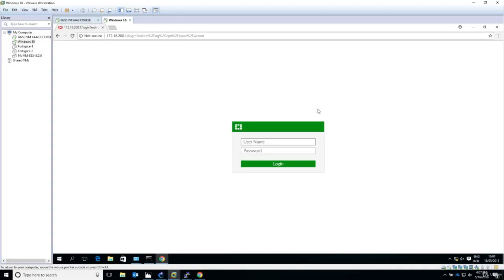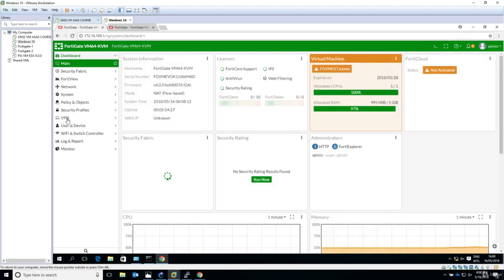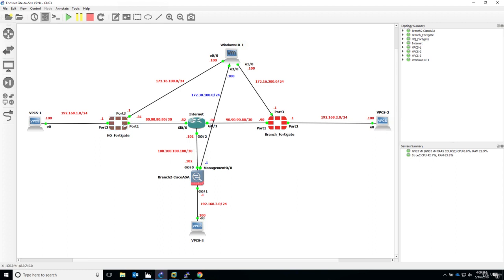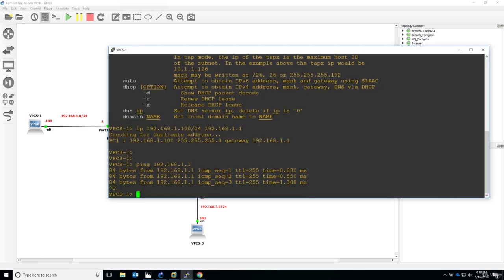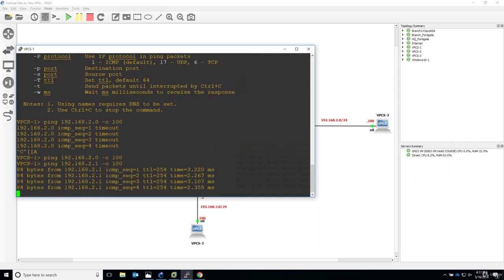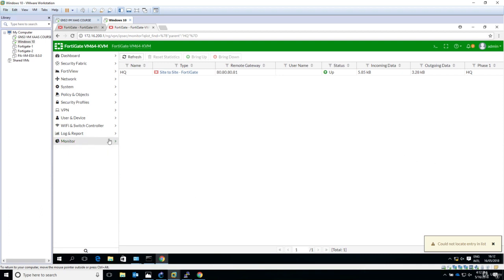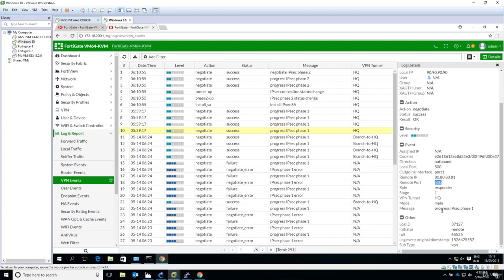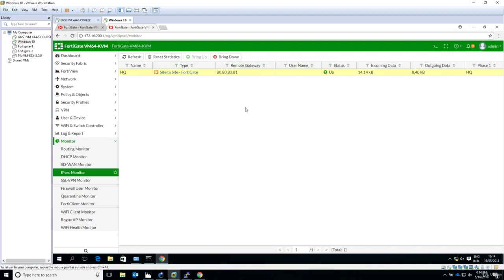14.7.Verification and Checking the Results of Full IPsec VPN Setup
14. Configure Site-to-Site VPN Between Two Fortigate Firewalls.